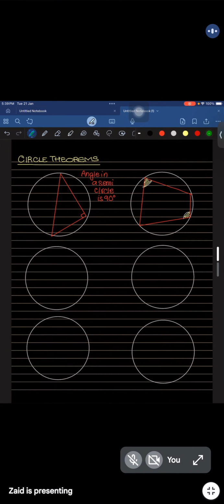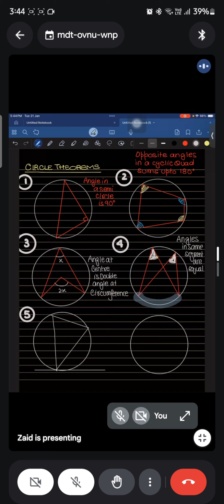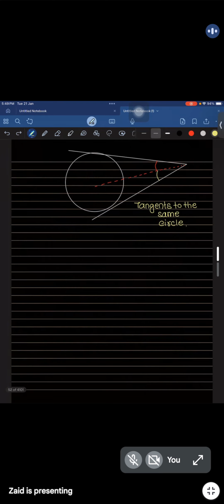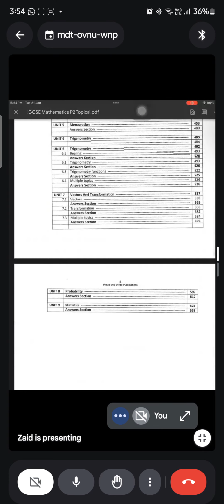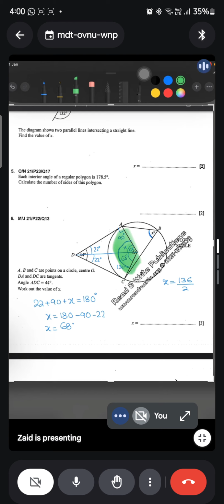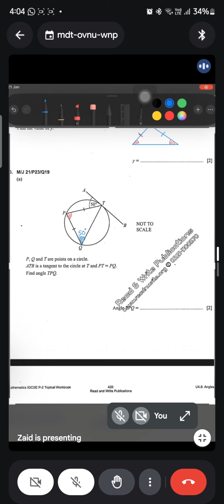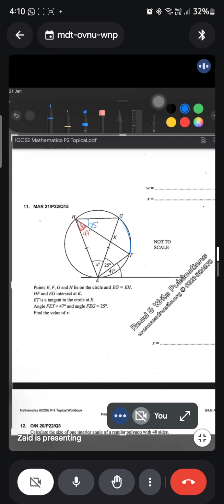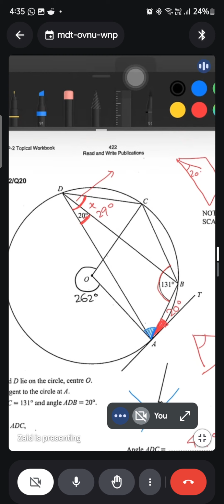Maths (Circle Theorems) 21-1-25